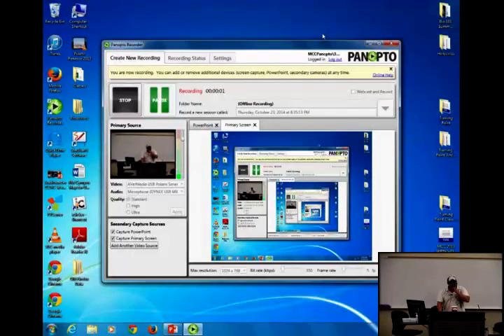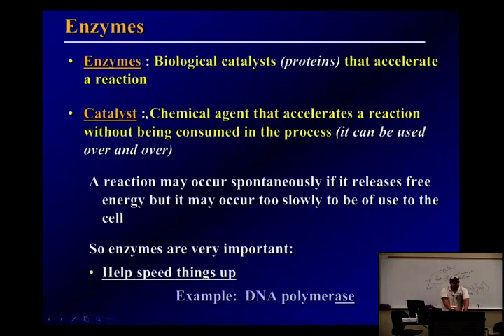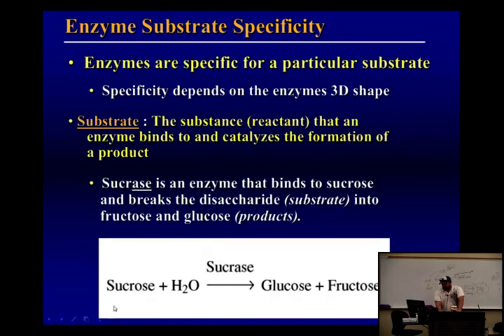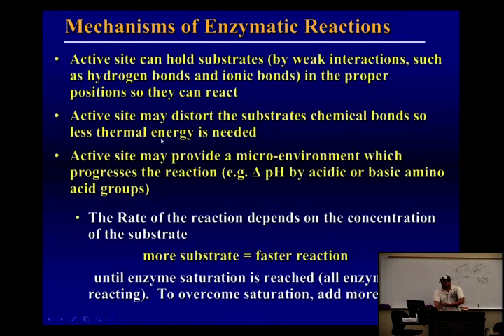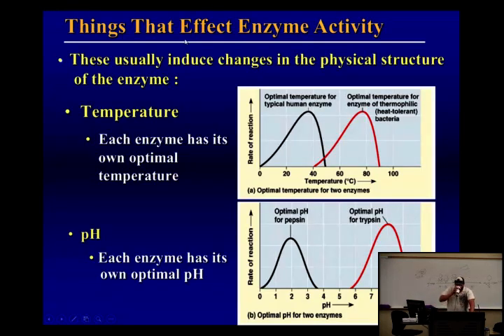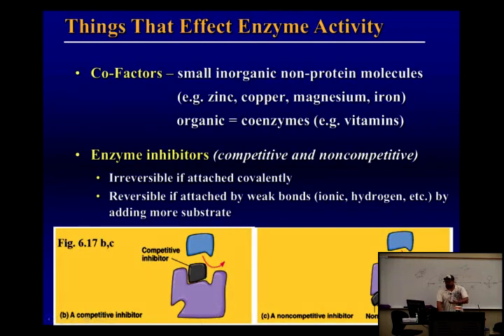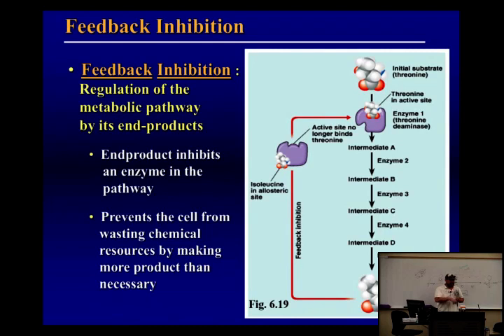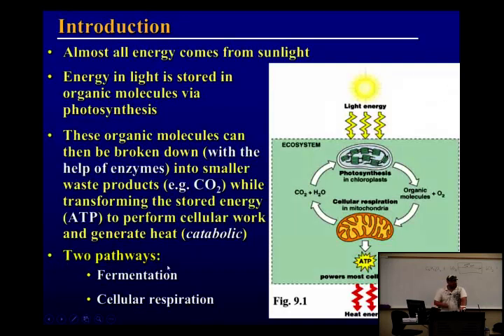Bio 181 Lecture 15 end Chp 8 Begin Chp 9 default